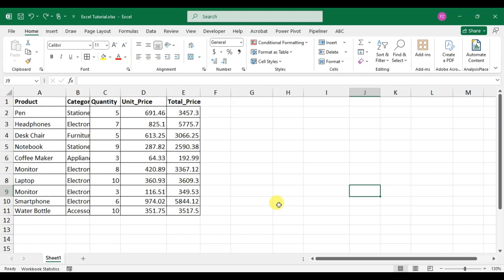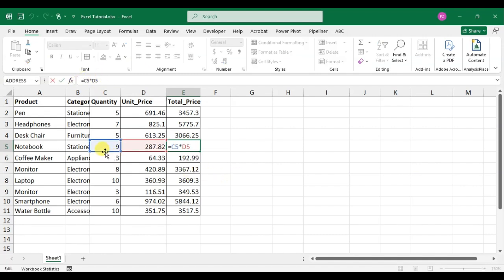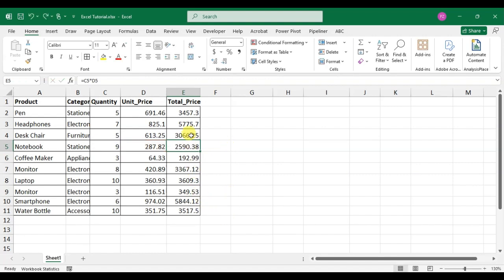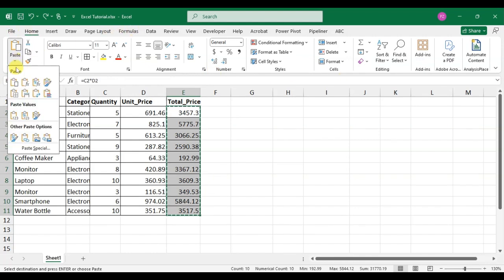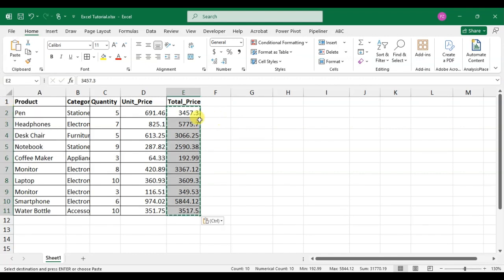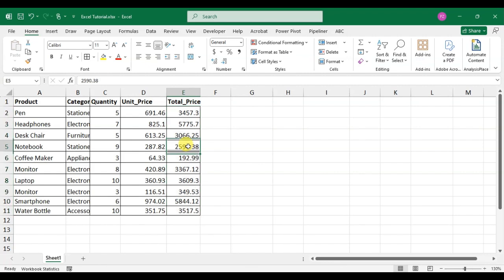How To Remove Formula but Keep the data In Excel | Remove formulas in Excel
How to remove formula without copy paste in Excel. So let's start my Excel and here you can see I have a data in this data in total price column have a formula. Just click on the cell and you can check here in formula bar showing the formula and when you press the F2 you can check here the formula selection also. Okay. So to remove this formula simply select the entire column. So I select here the entire column and press the Ctrl C and then go to the home tab